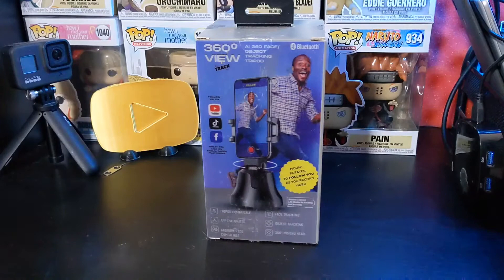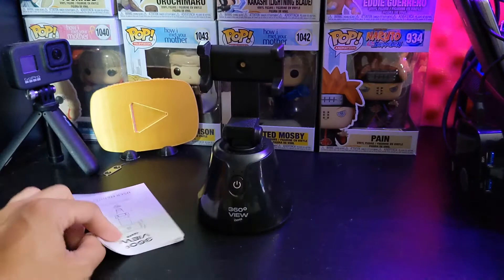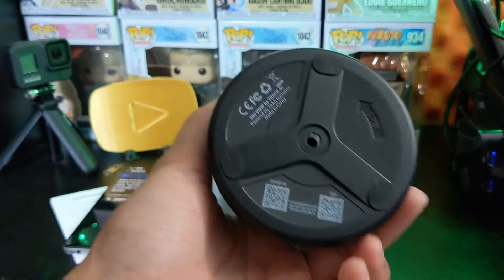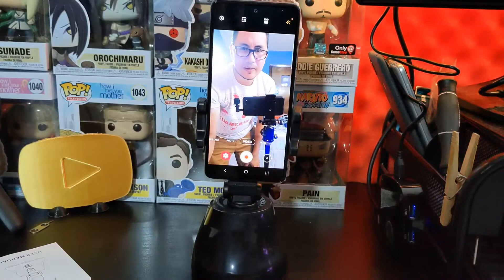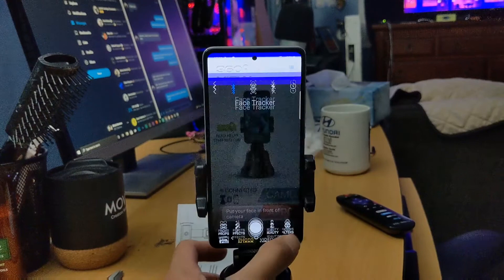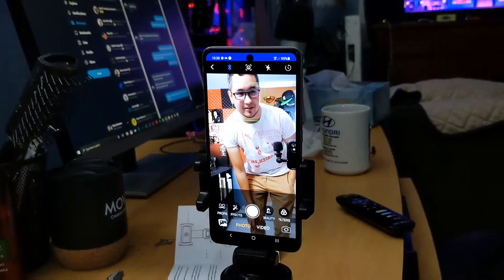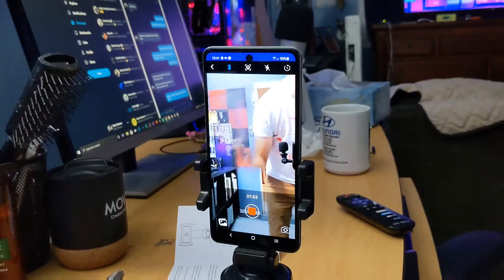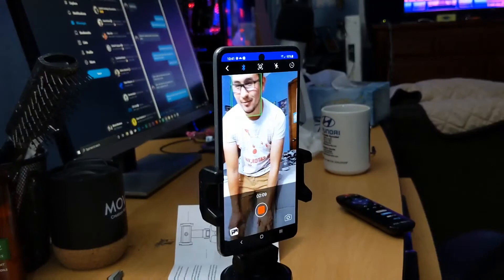360° View Tracker (Five below)